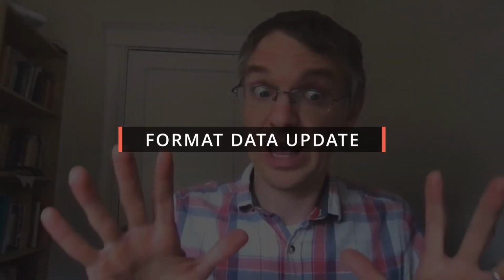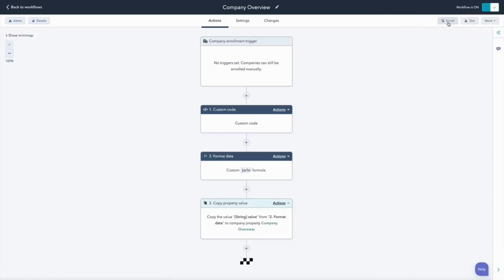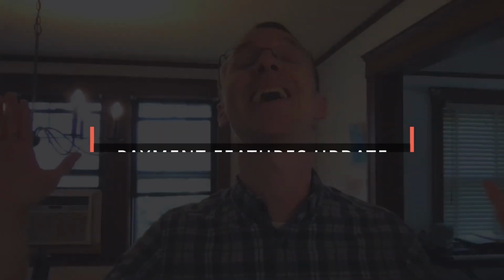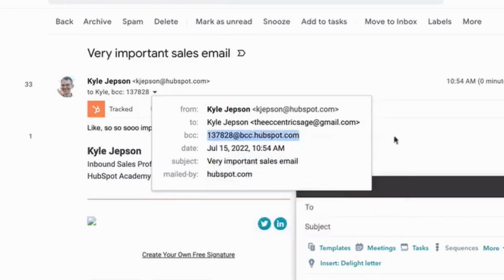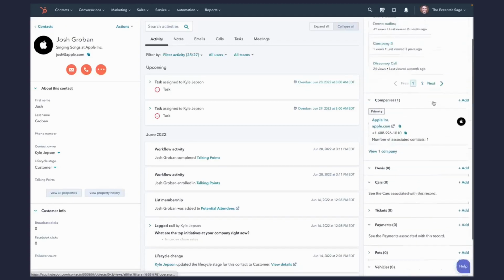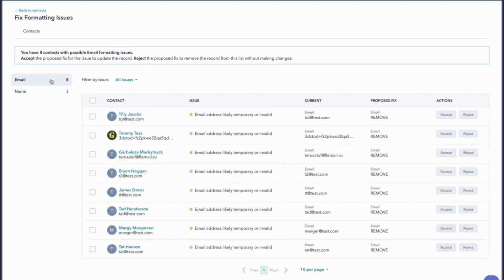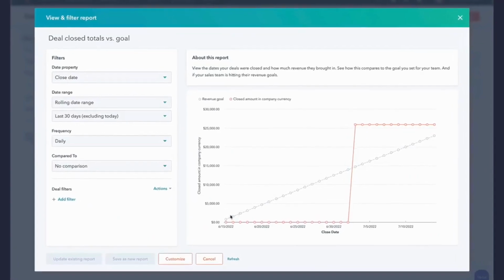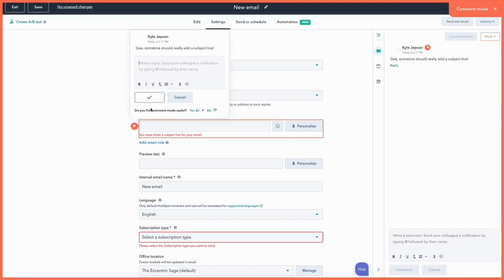July 2022 HubSpot Product Files with Kyle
The one-and-only Kyle Jepson walks us through the product updates from HubSpot in the month of July '22. These super compilations combine all of his daily videos from the month, into one!

//CHAPTERS
00:00 July @HubSpot-CRM Product Files with Kyle
00:05 Format Data Update
04:12 Inbox Conversations Update
04:48 Lists Segmentation Update
05:21 Customer Portal Navigation Update
06:05 Payment Features Update
07:38 Drag & Drop Email Editor Update
08:29 BCC’D Emails Update
10:23 Customize Sidebar On CRM Records
11:54 Manage Your Own Betas
12:49 Merch Multiple Duplicates
13:47 Operations Hub Starter Update
15:12 Programmable Emails
17:00 Notifications For Lists
17:37 User Permissions Update
18:32 New Data Quality Command Center
20:17 New Collaboration Tools In Marketing Emails

💬  FEEDBACK